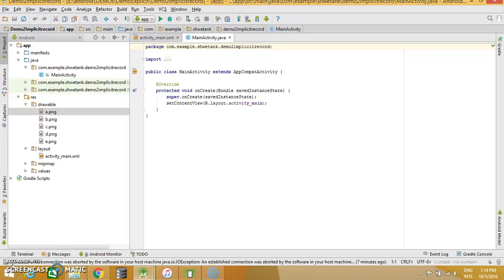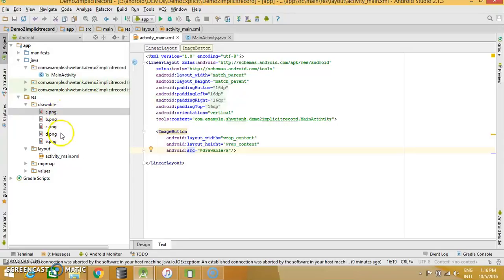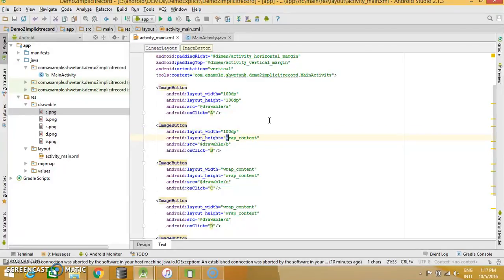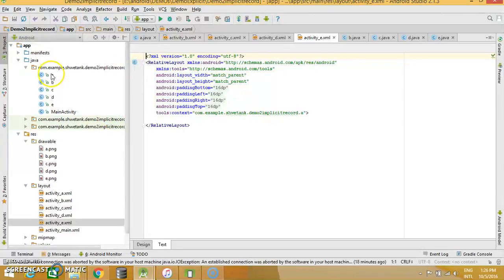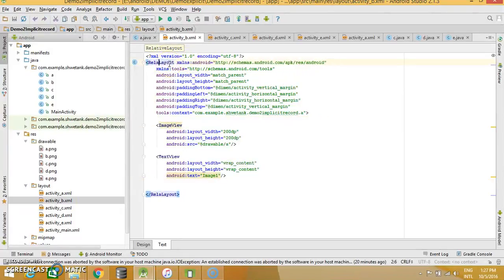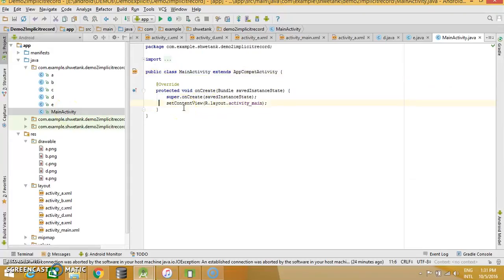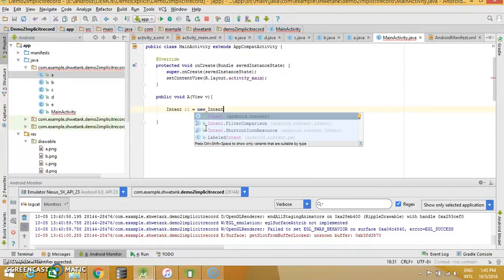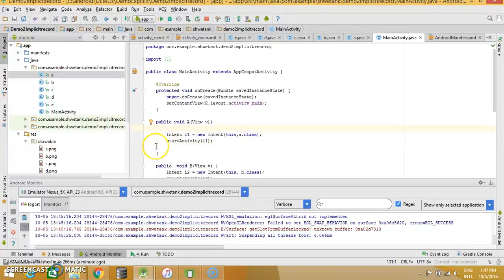Explicit Intent - FootBall & Tattoos!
How to use Explicit Intent - A basic app about Footballers and Tattoos.